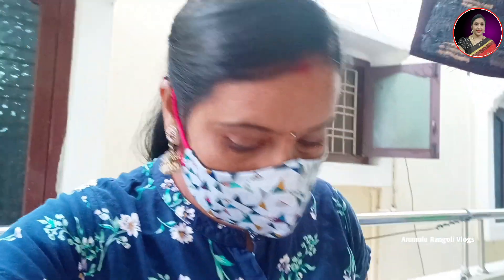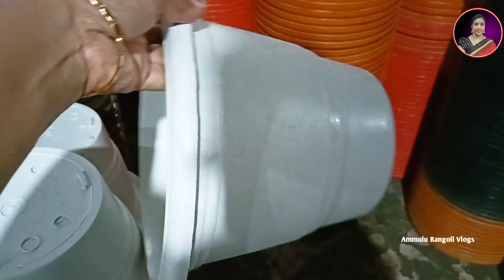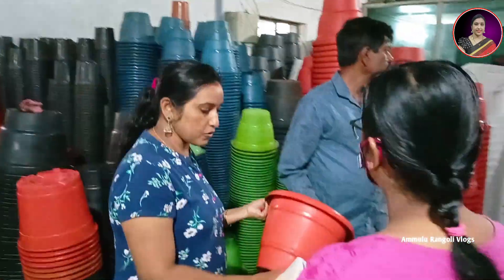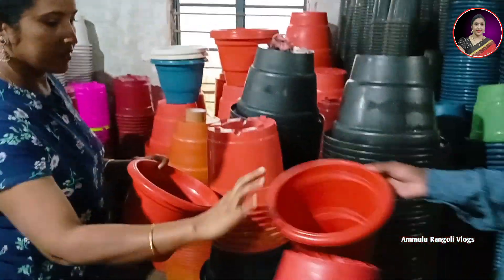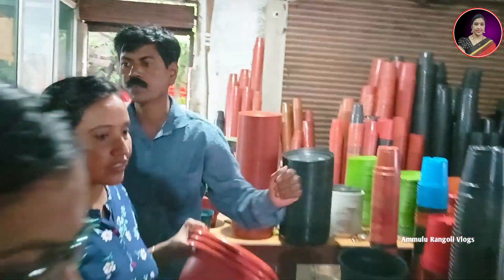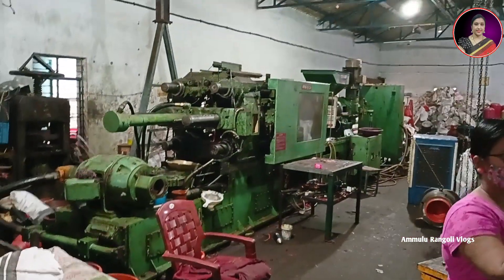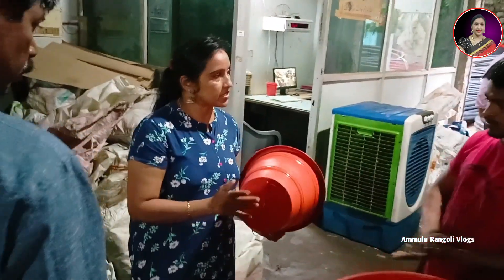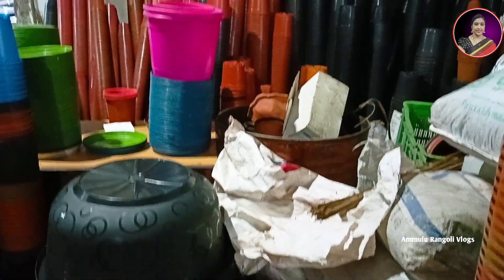Pots manufacturing factory||ఇంత తక్కువ ధరకే కుండీలు కొంటామని అస్సలు అనుకోలేదు